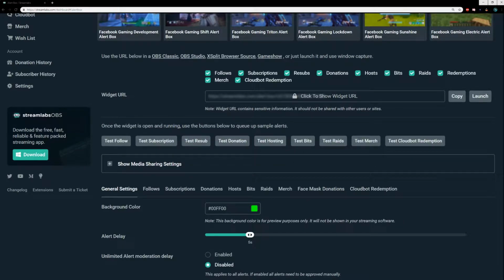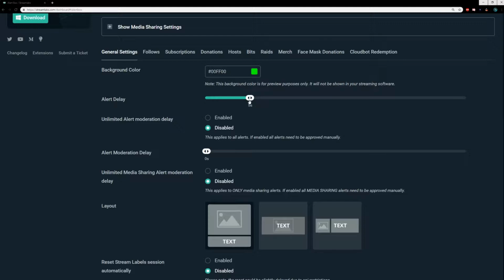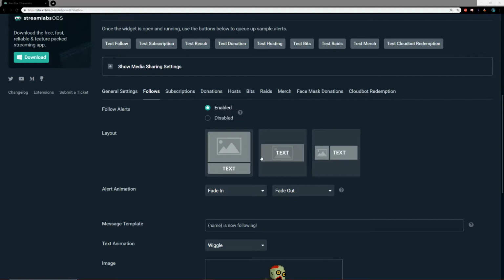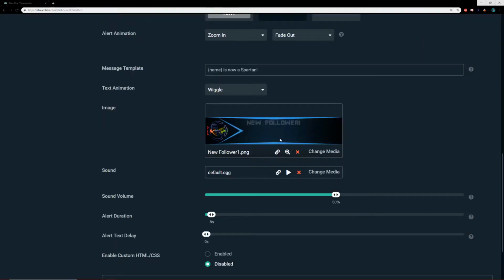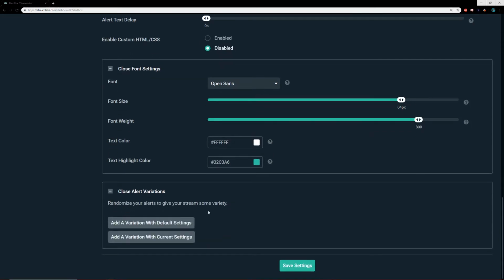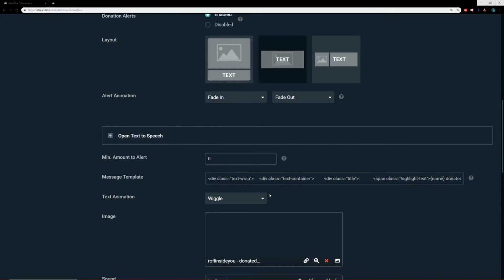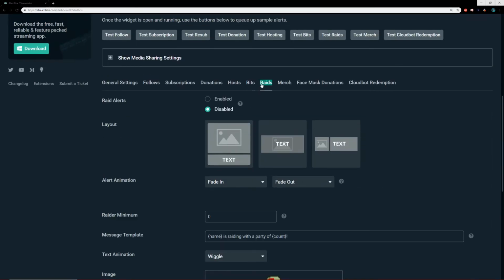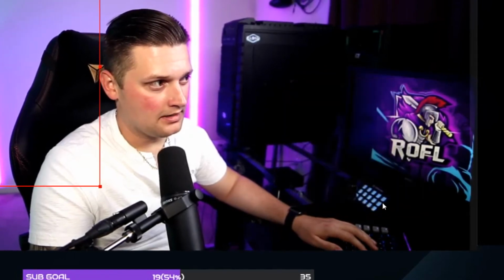How To Add Alerts For Followers, Subscribers, And Donations In OBS Studio!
How to add Follower, Subscriber and Donation Alerts into OBS Studio using Streamlabs.com. In this Tutorial we cover implementation of Twitch Alerts to OBS to make your stream more entertaining and high value for your viewers!

Doug's Social Links to Follow!